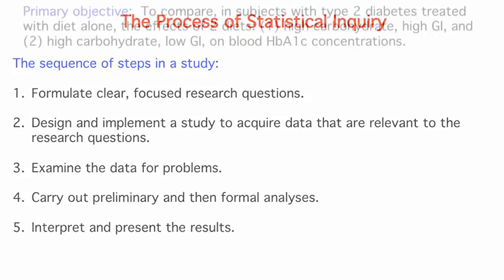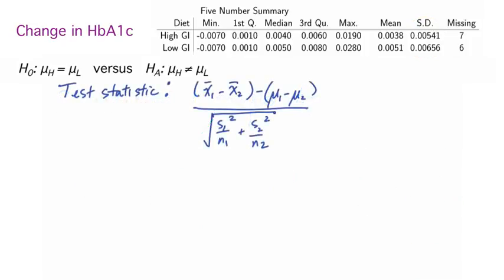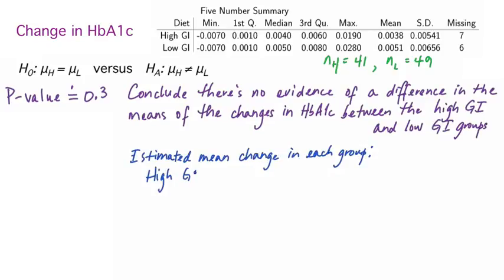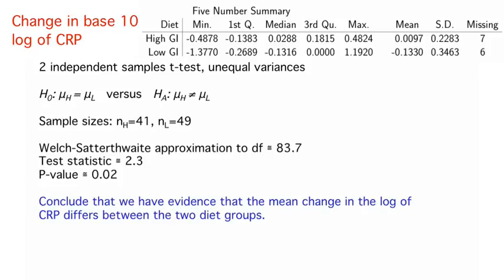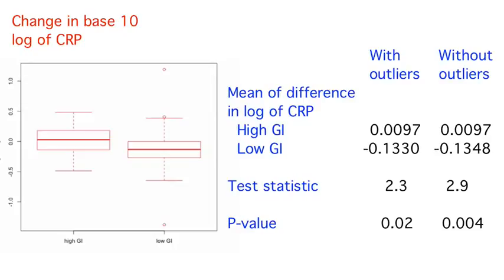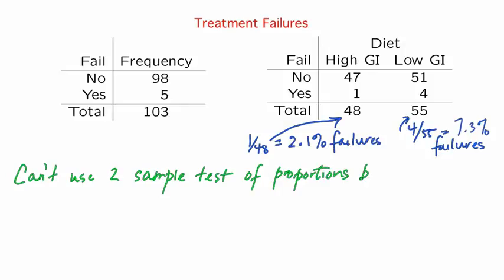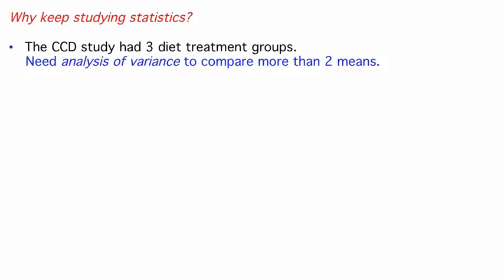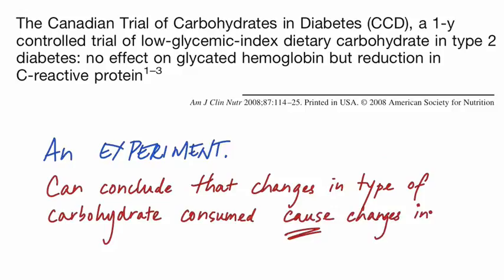Statistics Making Sense of Data 14 3 8 4 Formal Analyses and Conclusions 1858